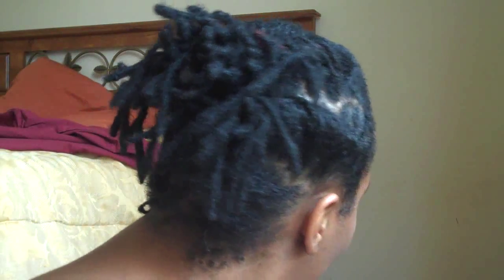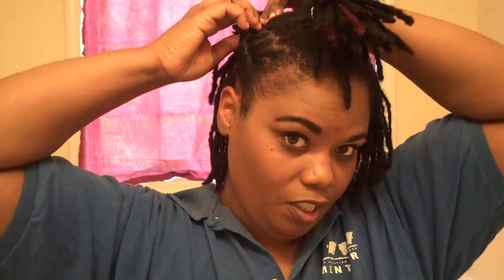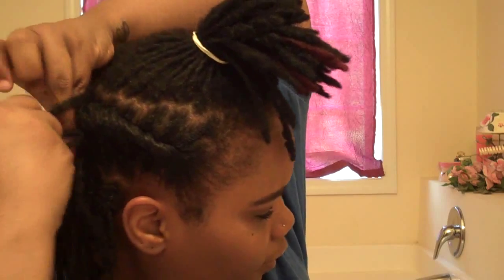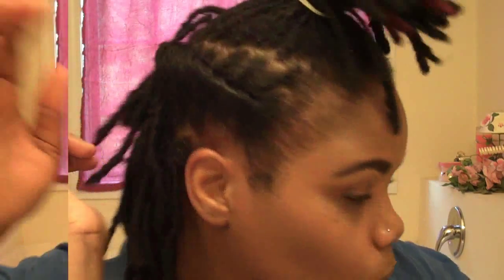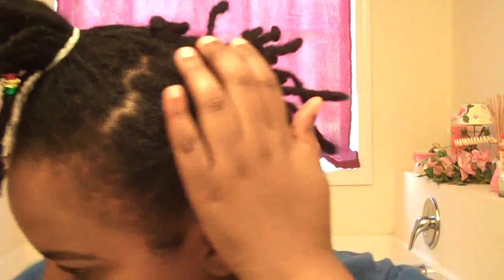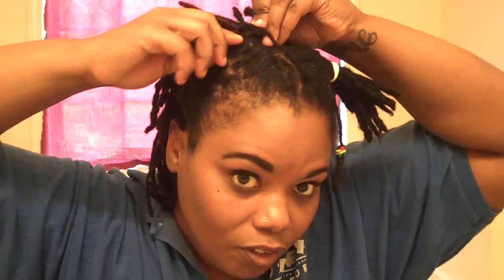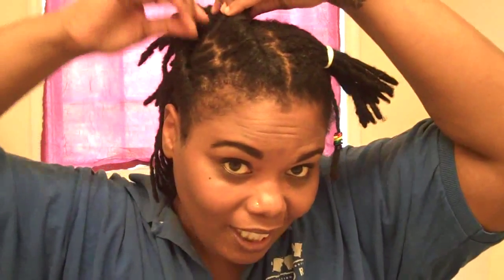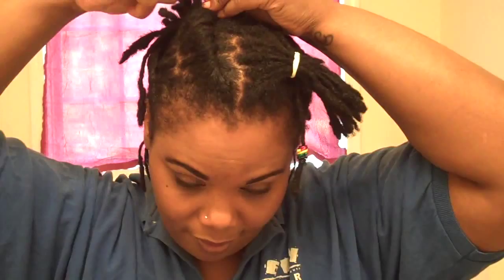LocStyle Ep. 6 Phony Pony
The Locstyle I use to Fake it 'til I make it with a ponytail! Def for my short/medium loc wearers. Enjoy!